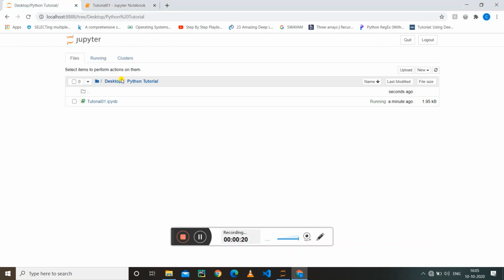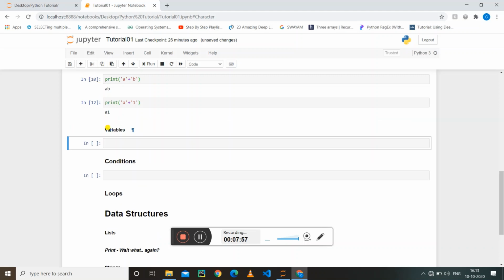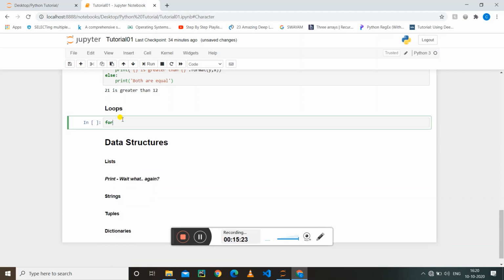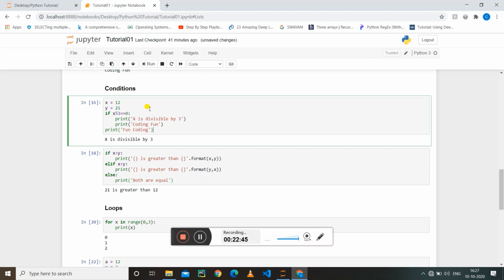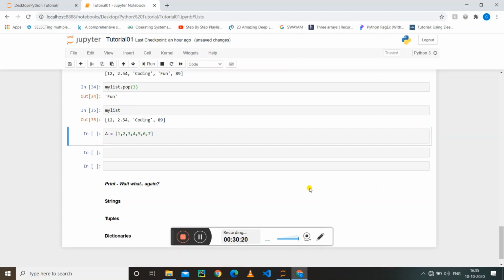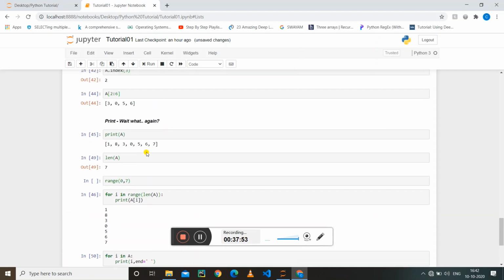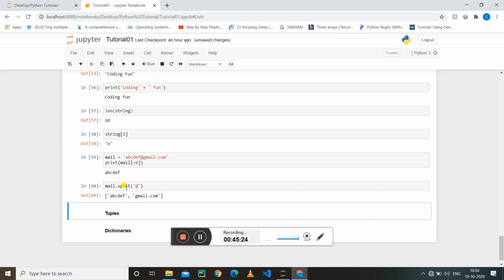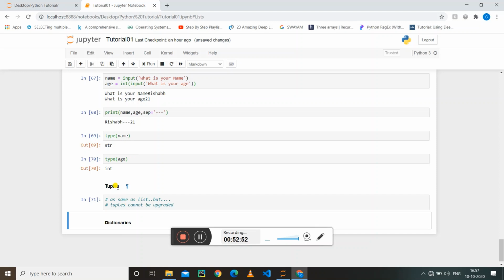Python basics with tricks 1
Link to see installation